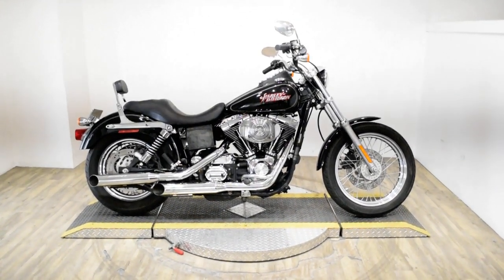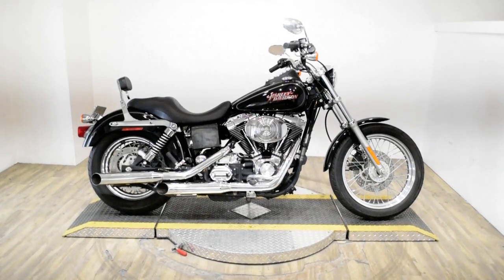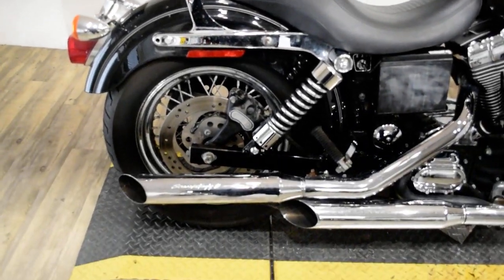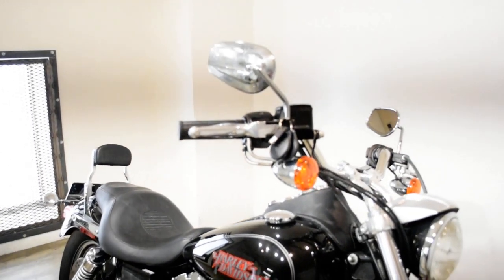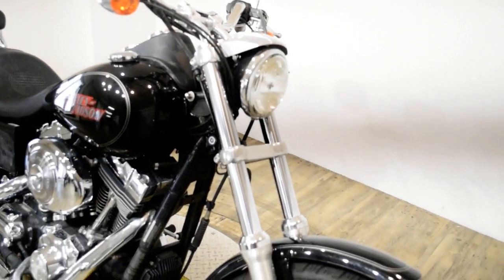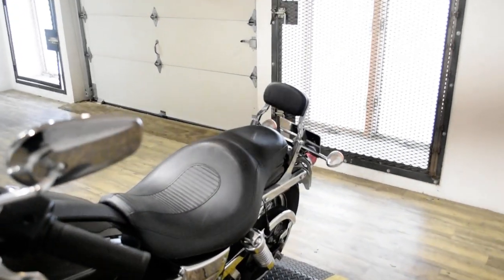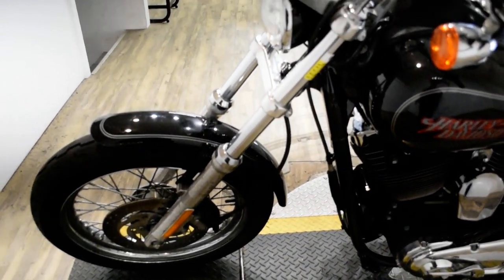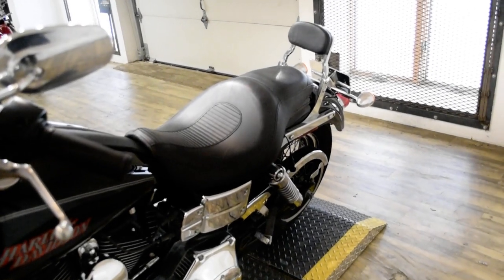2004 Harley-Davidson Dyna Low Rider | Used motorcycle for sale at Monster Powersports, Wauconda, IL